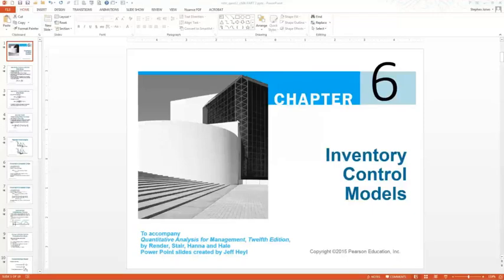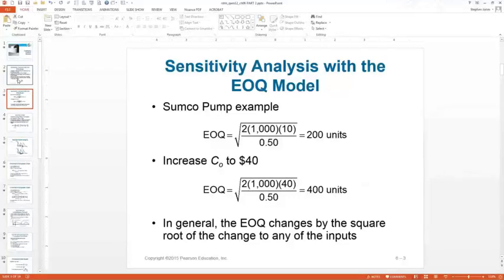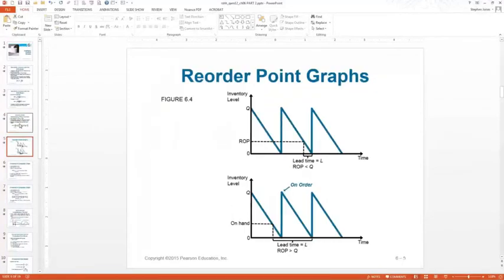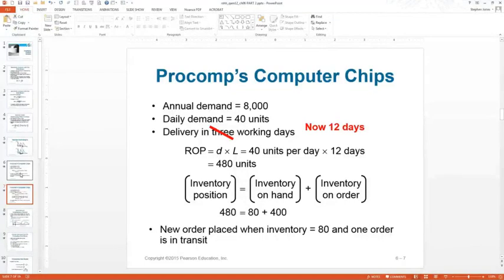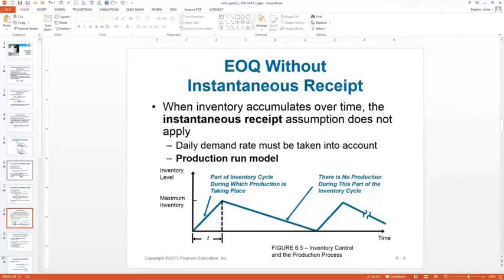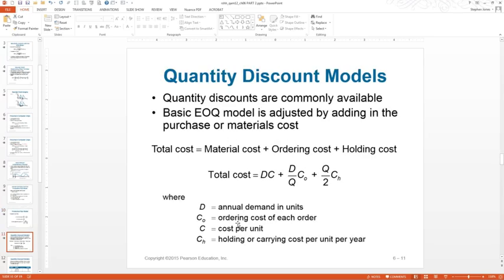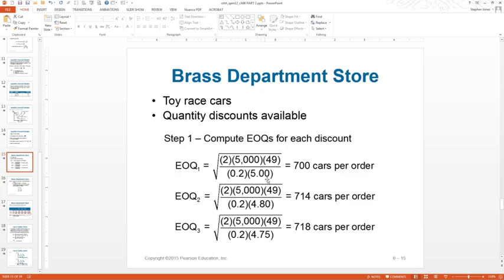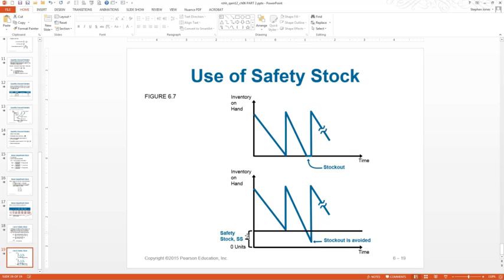BU 820 Chapter 06 Inventory Control Models Lecture 02